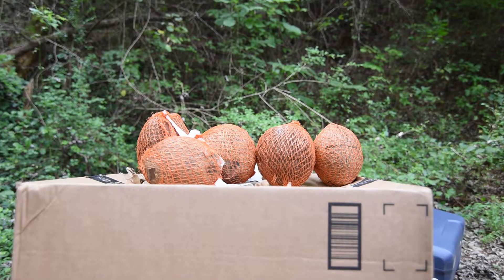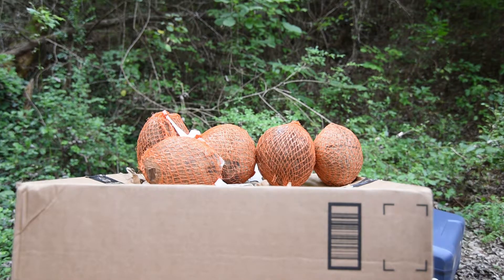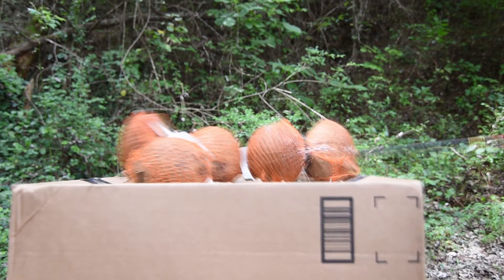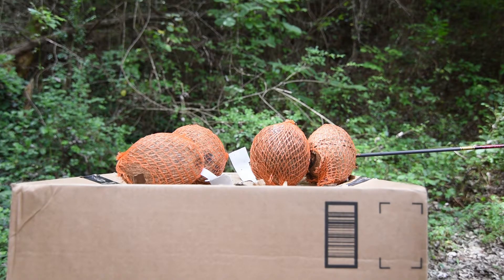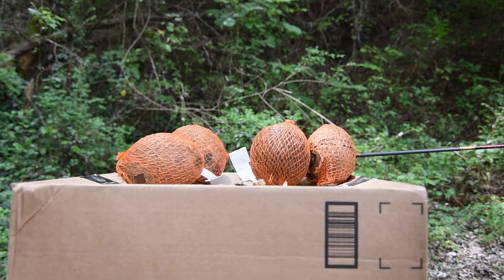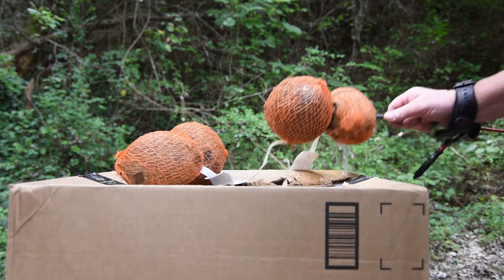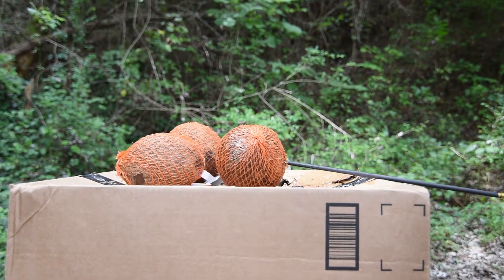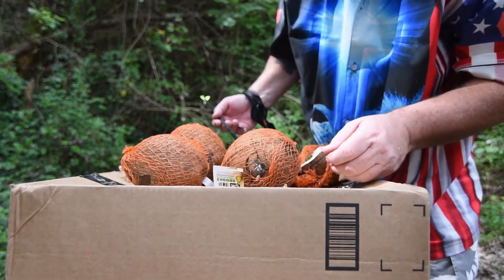Mathews VXR 28 Trocore Broad Head VS Coconuts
Wanted to see how many it would take to stop a arrow moving at 298fps I think a field tip will go through more as it has less area to create drag as it penatraites the target so there will be a follow up to see if I am Correct!!